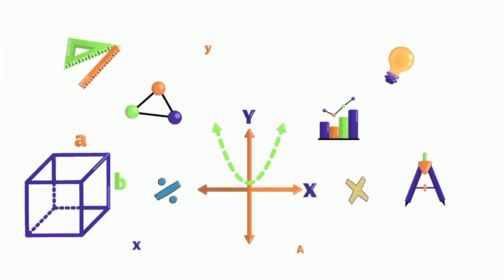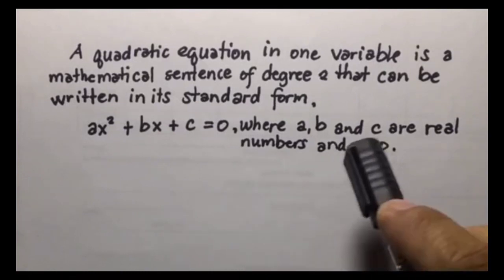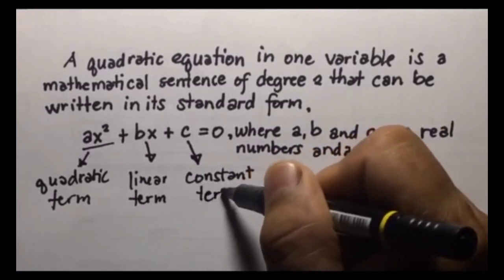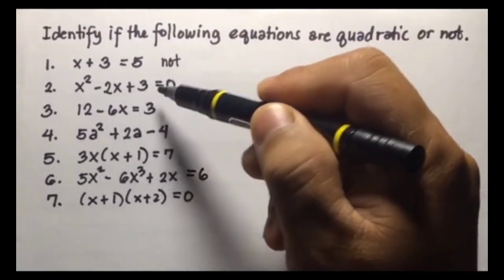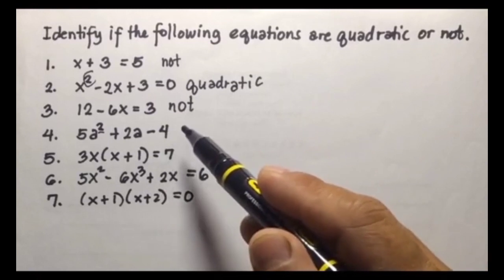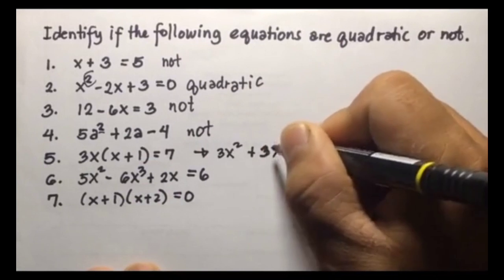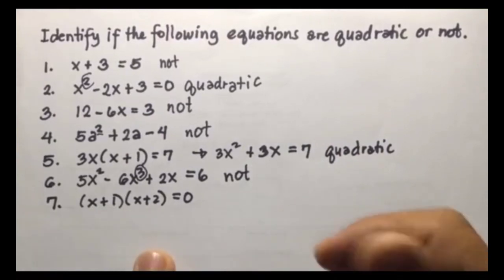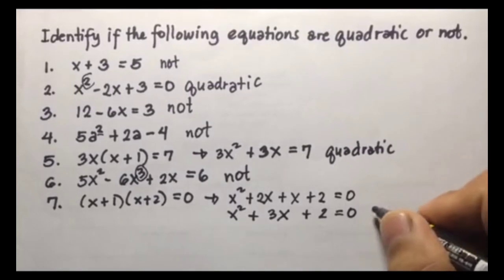How to identify quadratic or not ?